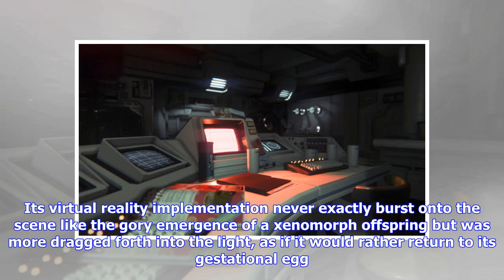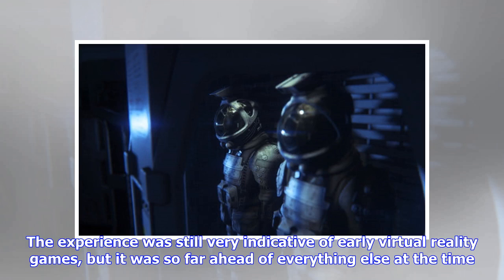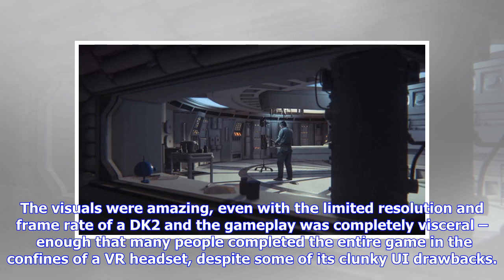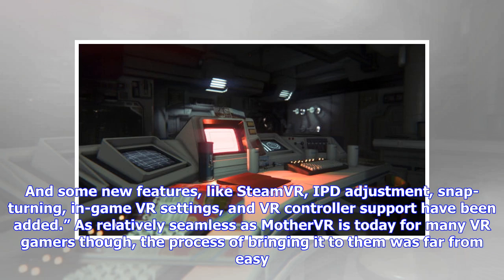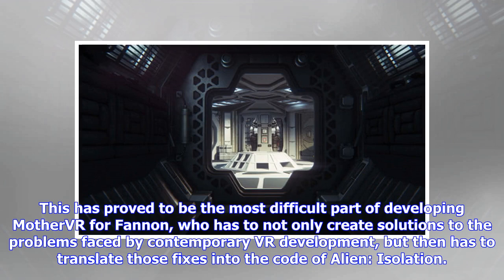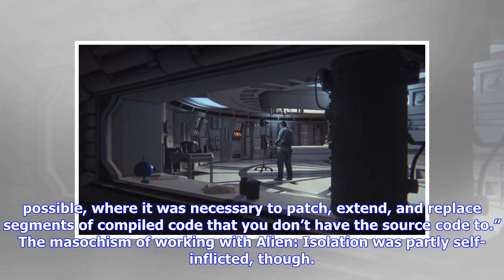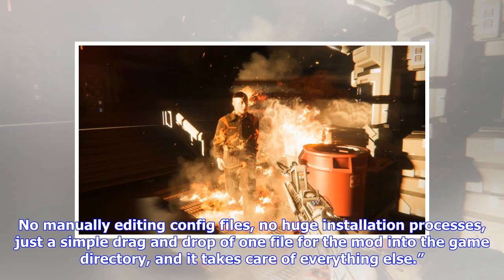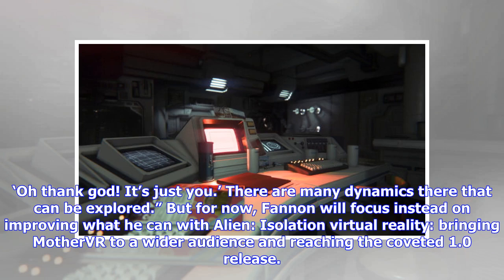MotherVR Makes Alien: Isolation's VR Mode Playable on Modern Headsets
Nearly three years on from the release of high-end, consumer virtual reality headsets, VR still has a few killer games. There are plenty of decent experiences on the HTC Vive and Oculus Rift, but only a handful are real must plays. One of those few is also one of the oldest: 2014’s Alien: Isolation. Despite not being designed with VR in mind, it still works very well, but that’s mostly thanks to the efforts of one hard working modder. And that’s been the case throughout Alien: Isolation’s entire...